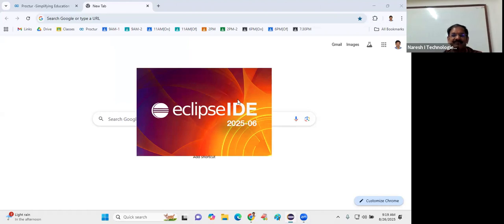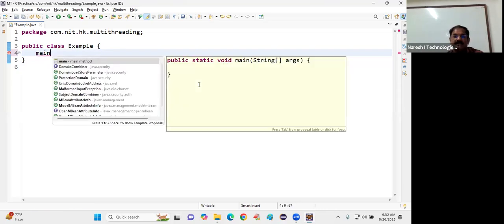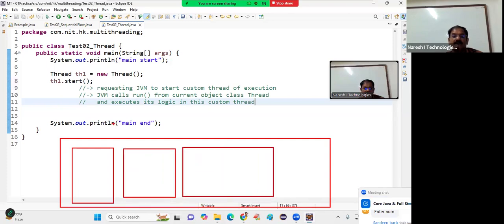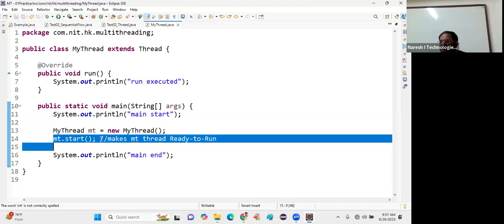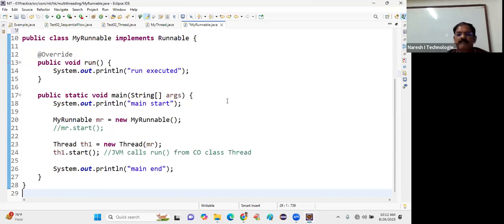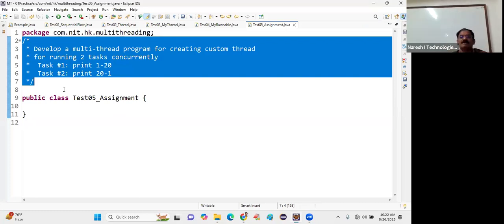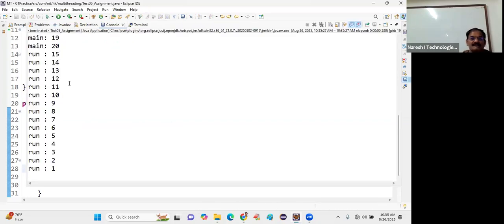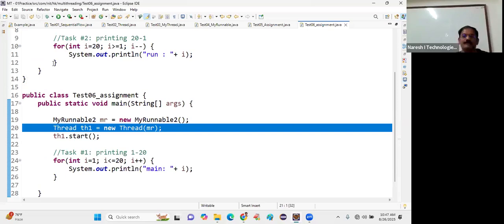Session 64 26th Aug